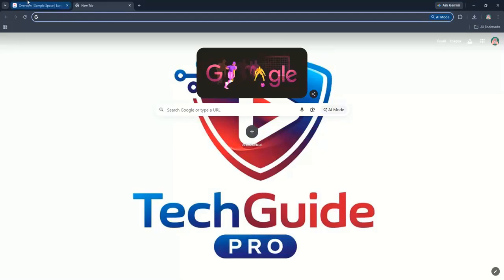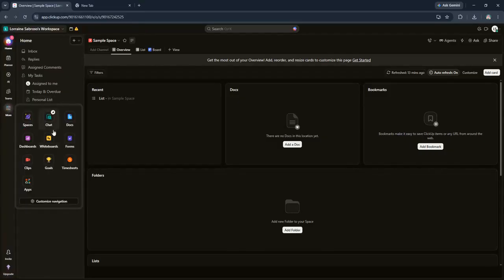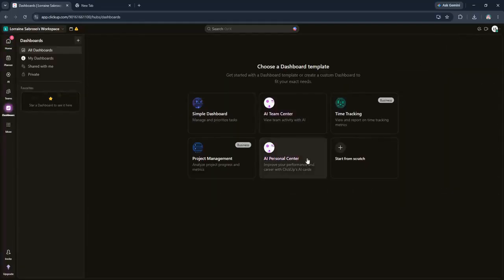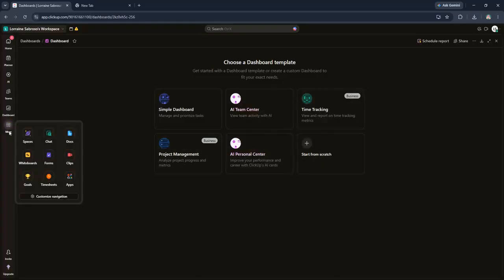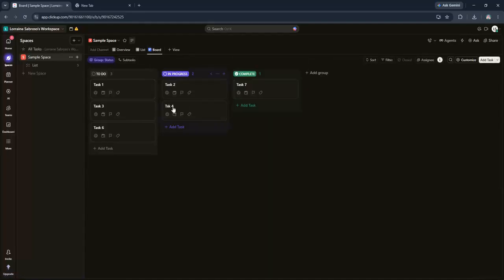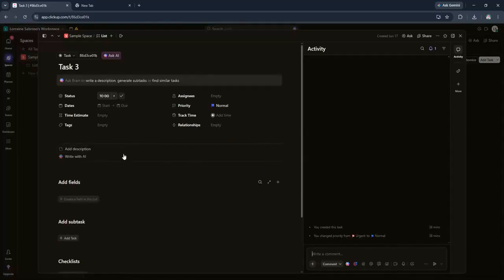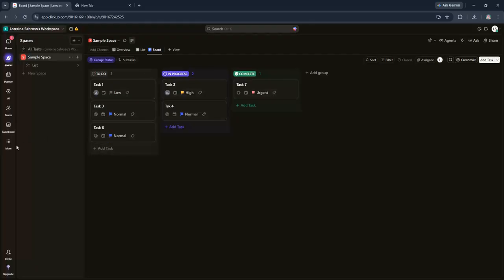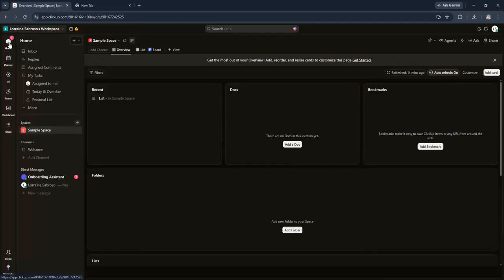How to Review ClickUp - Easy Guide 2026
Learn how to review ClickUp effectively.

This comprehensive tutorial will guide you through the process of evaluating ClickUp's features, functionality, and overall usability. You’ll discover how to assess ClickUp for project management, task tracking, and team collaboration, ensuring you make an informed decision about whether this platform meets your needs. By the end of this video, you'll have the tools to conduct a thorough ClickUp review that highlights its strengths and weaknesses.